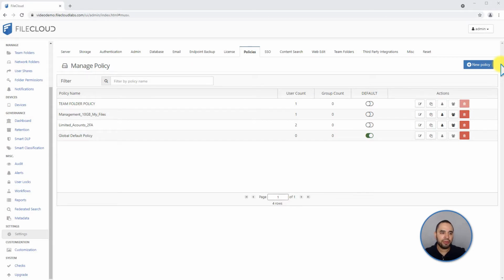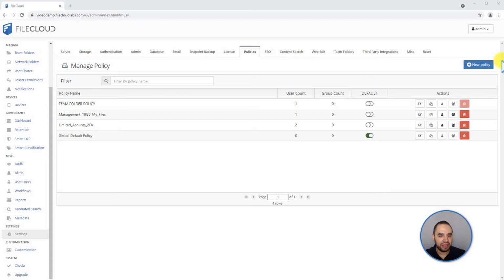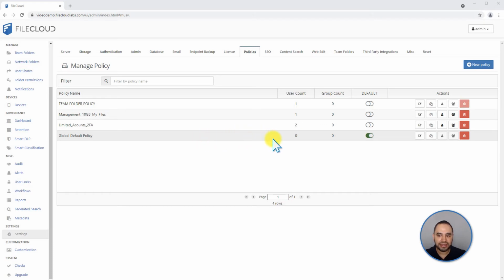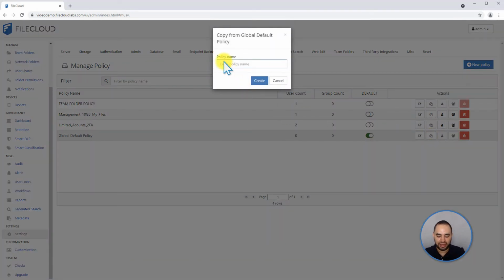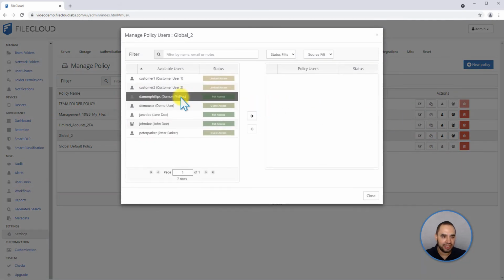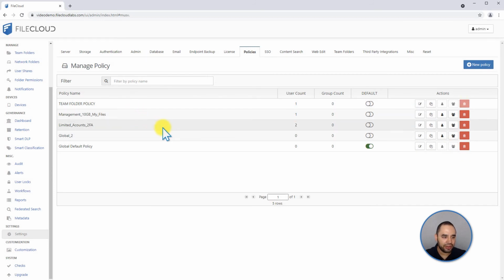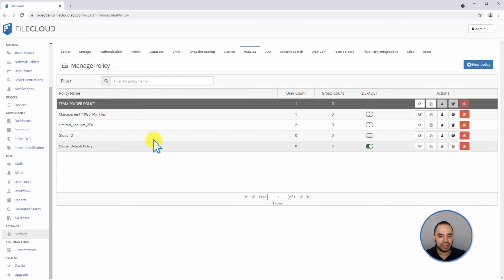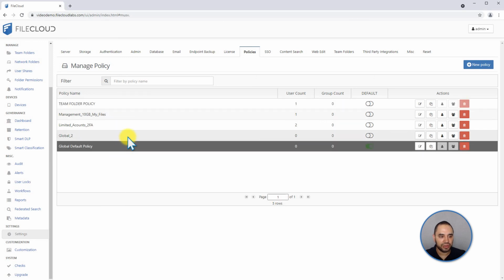Lesson 16: Managing Policies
Learn more about FileCloud policies, how to manage them, and setting default policy groups!